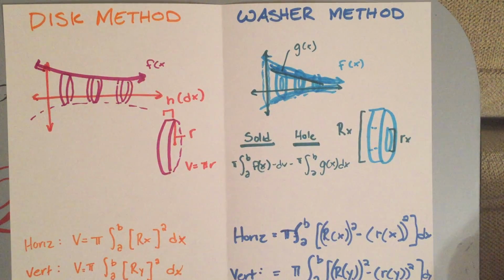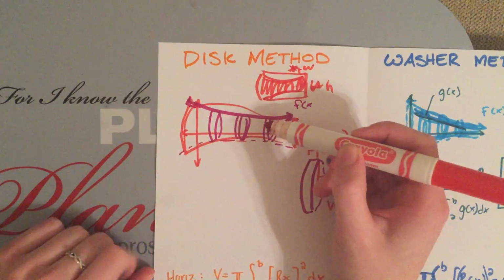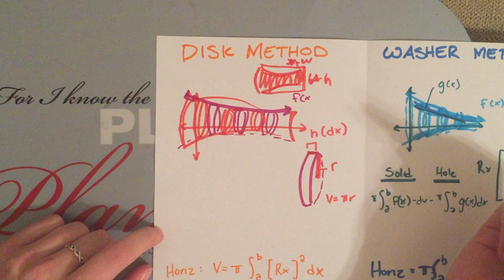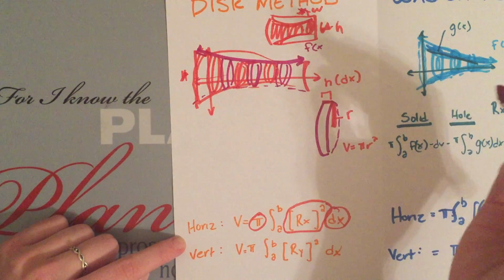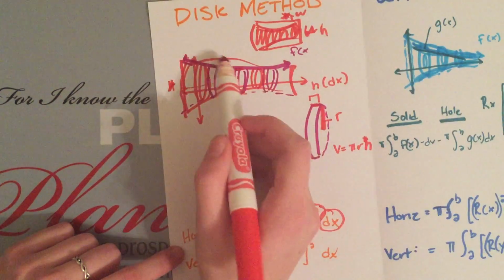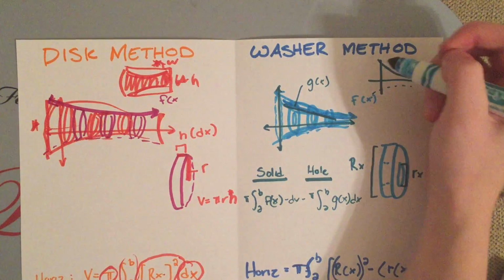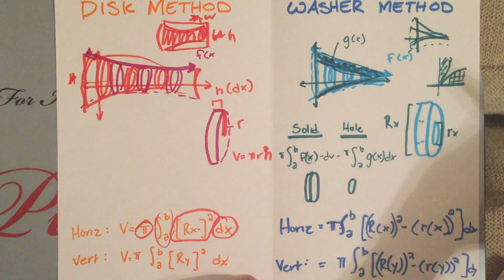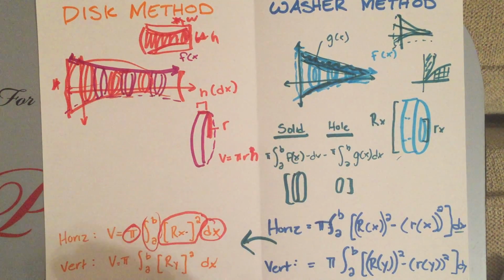Disk Vs Washer Method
The differences on the disk and washer method of finding the volume of rotation of a function.